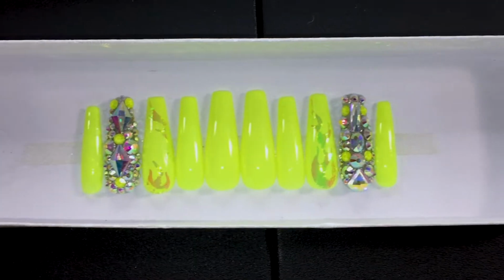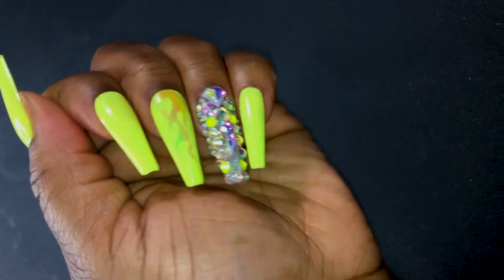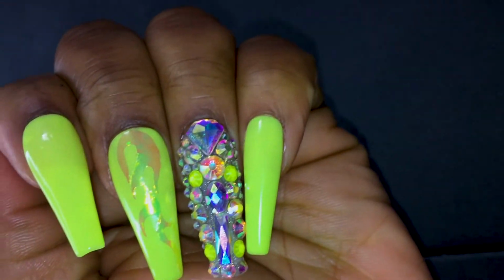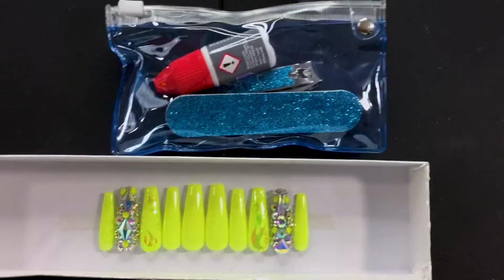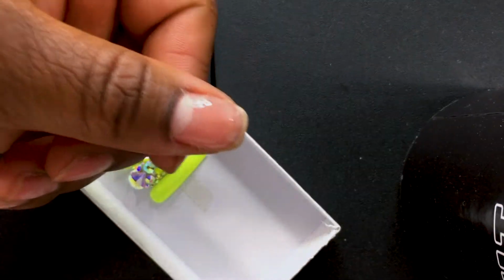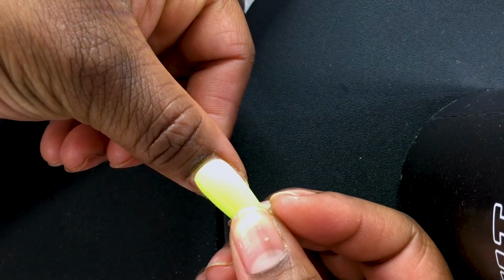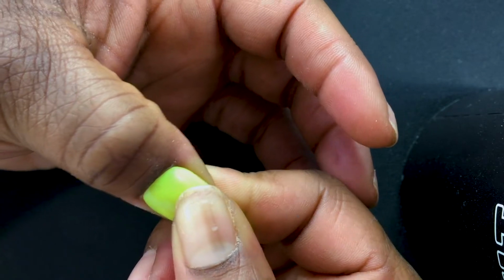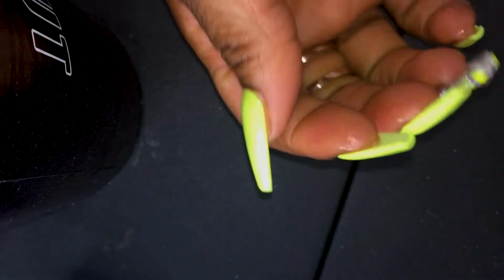Long blinged out nails | FT Asia Th3Mua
With us being Quarantined we still want to look fly. So I'll be brining the nail salon home by sharing the best Press on Nails. They are customized sizing to fit your nail,  last super long, & they are custom designed, YOU NEED TO WATCH THIS SIS!

My FAV & REVIEWED Amazon Products

👁️Contacts I’m wearing TTDEYE  (Use CARRIE for money off)

Use Code KWQYFN = $2.00 Credit

👁️ MOST COMFY CONTACT LENSES
Opulent Lenses (Use MBCARRIE10 for money off)